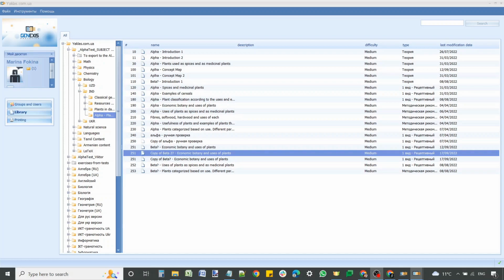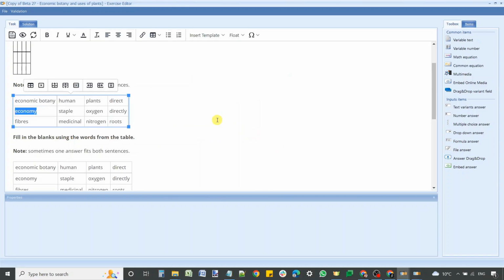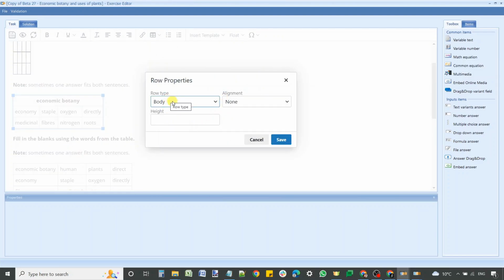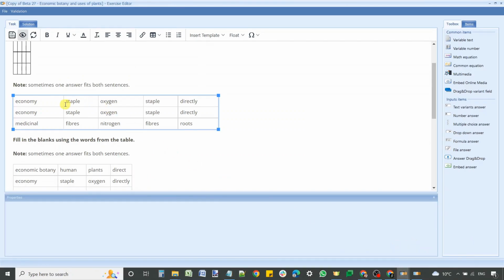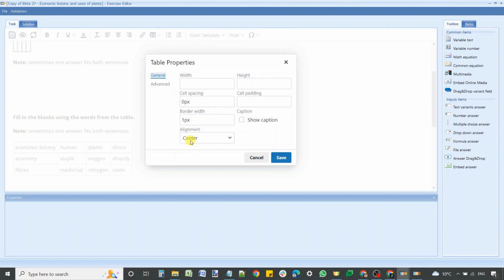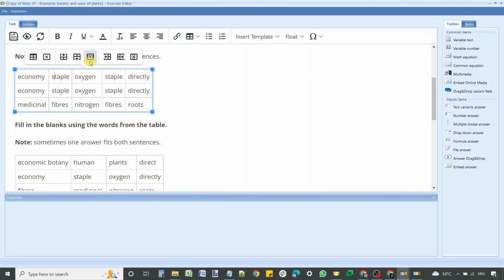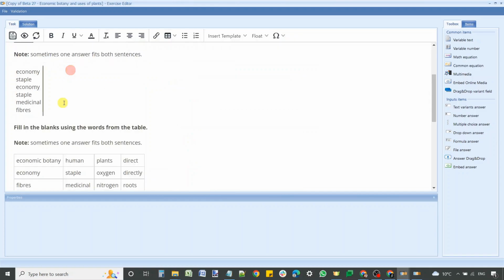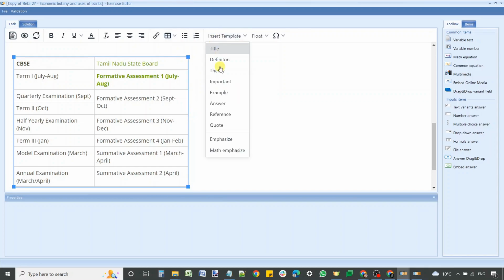GenExis 4.0, Table formatting 2022 [ENG]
Updated tools for table formatting (merging cells and more).